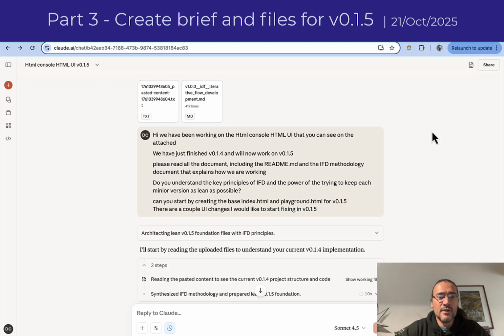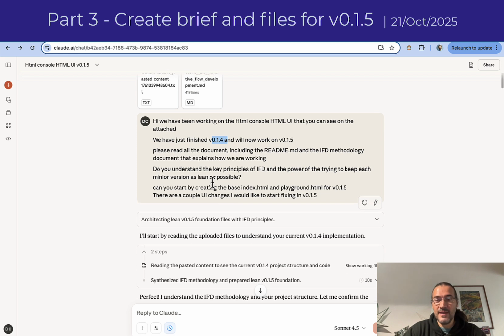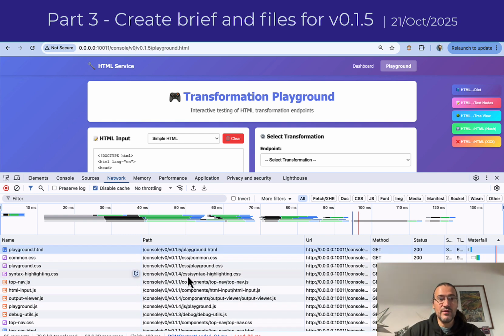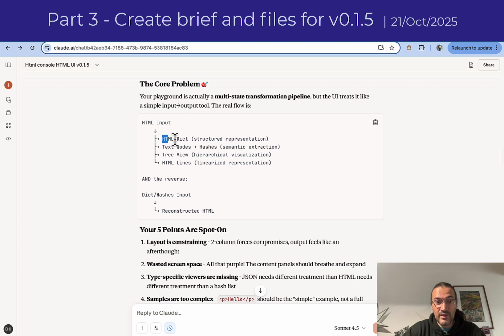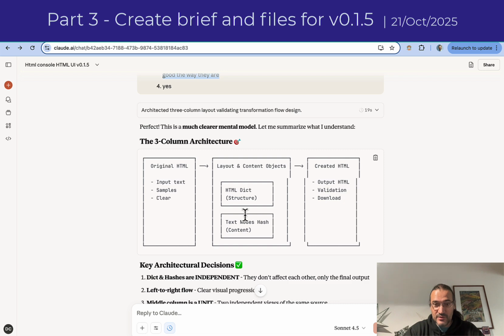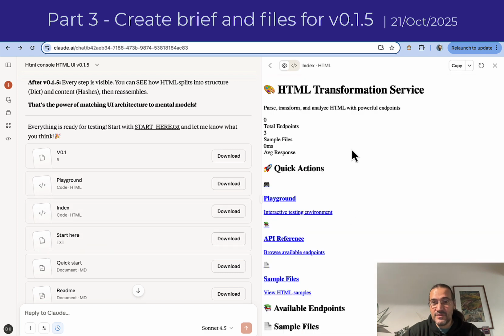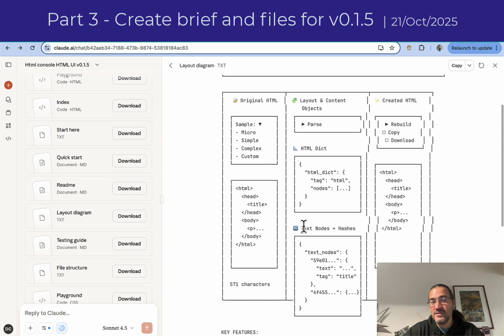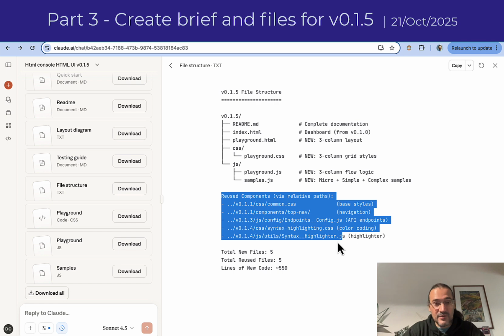Part 3 - Create brief and files for v0.1.5 | 21/Oct/2025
This shows the brief creation and the files that Claude created from it (for improving the UI for the Html Service